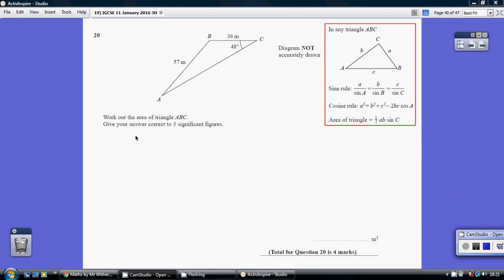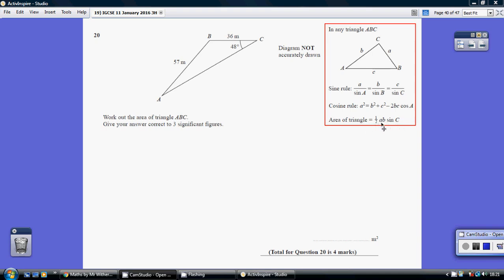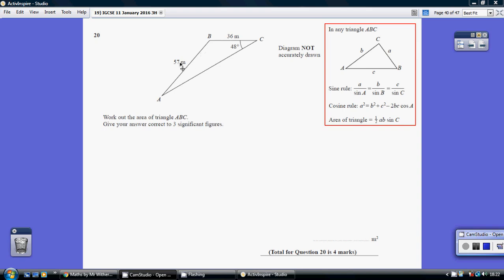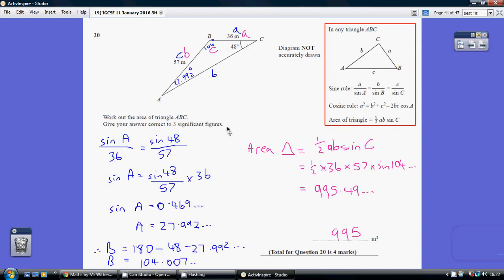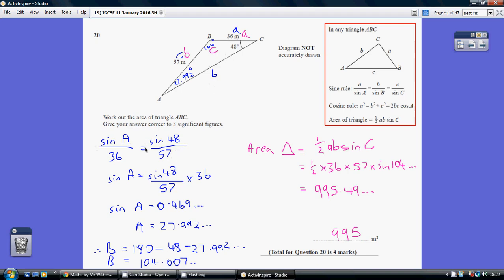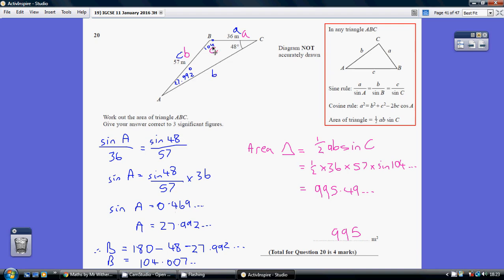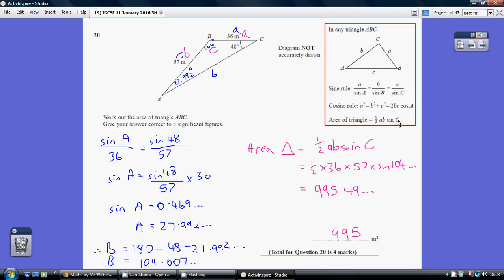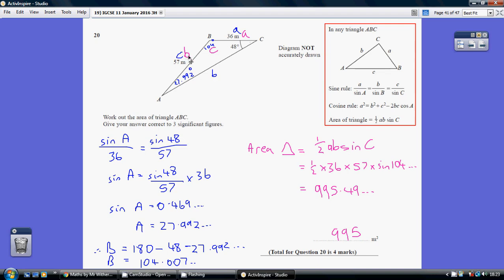19) Edexcel IGCSE 3H - 11 January 2016 Q20